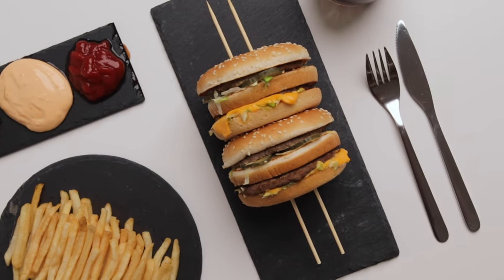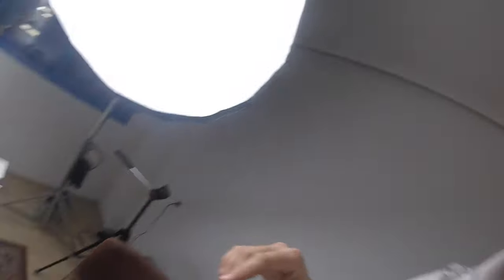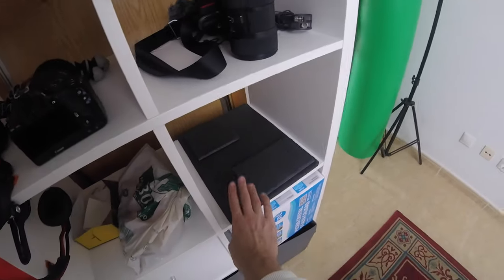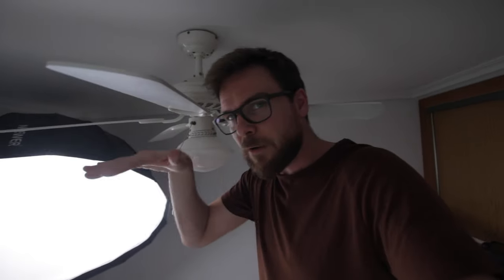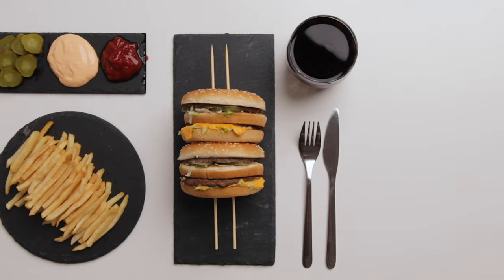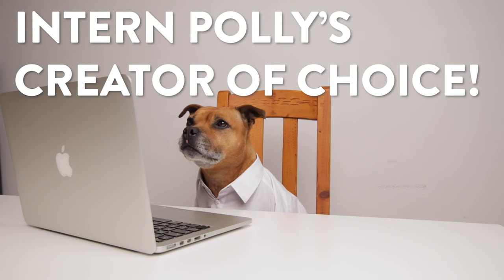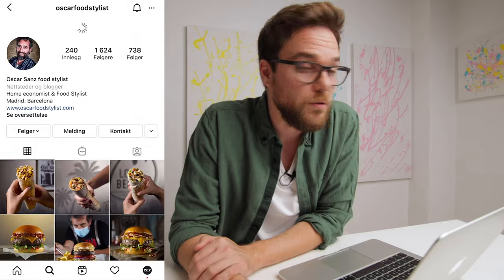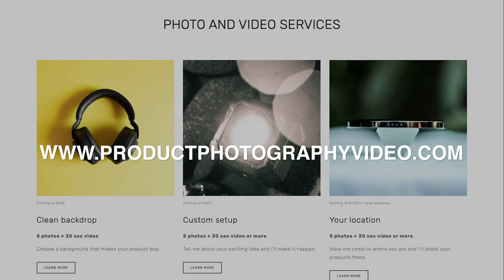How to Make Fast Food Look Gourmet - Flat Lay Food Videography + Photography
0:00 Intro
0:24 We're not food stylists
0:37 The concept
1:23 BTS
3:33 The Final Result
4:23 Intern Polly's Creator of Choice
4:35 @oscarfoodstylist
5:08 Hashtag PPVSERIES
5:30
6:01 Outro

Canon EOS 250/ Rebel SL3
Sigma 18-35mm f/1.8
Canon 60mm f/2.8
Sigma 10-20mm f3.5
Basic Camera Strap
Variable ND filter
Circular Polarizing filter
Basic Tripod
Movo VXR10 Shotgun Microphone
Zoom H1 Audio recorder
RØDE Lavalier Microphone
PVC Backdrops
Backdrop holder
Macbook Pro 15” 2018
HDD Raid Storage
Timer Shutter Remote Control
Camera Flash
LED Spot Light

Software: Adobe CC